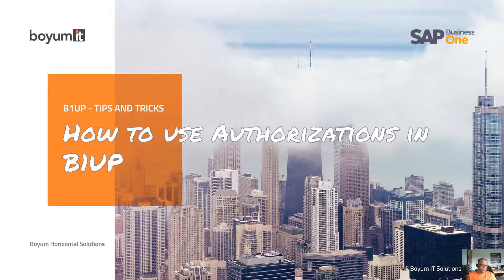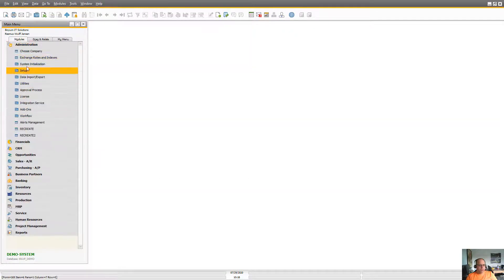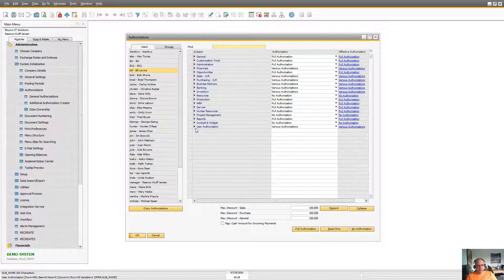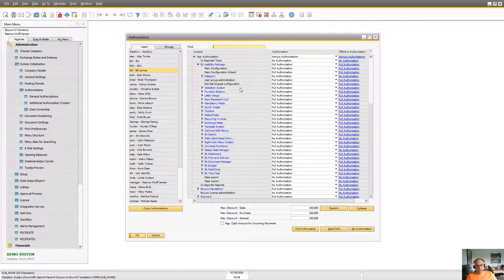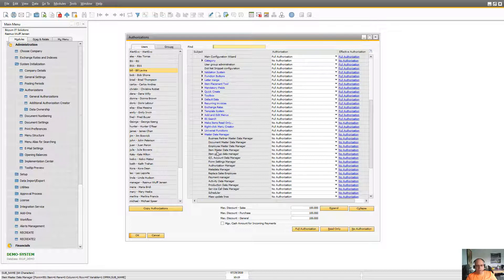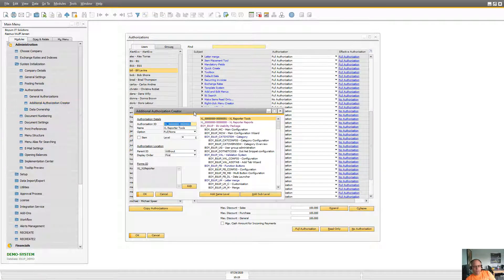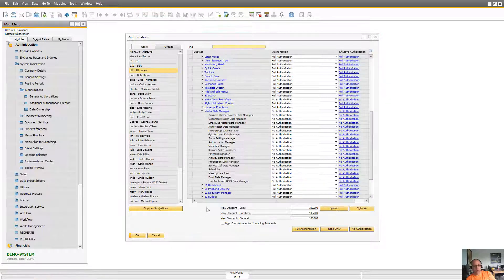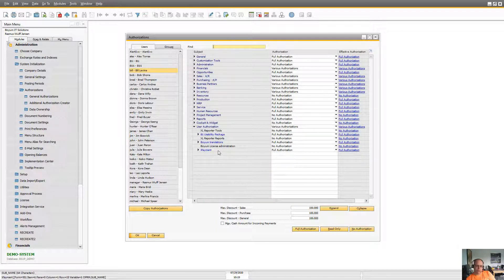B1UP Tip: How to use Authorizations in B1UP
In this video, we will show you how to do authorizations in B1UP

2.